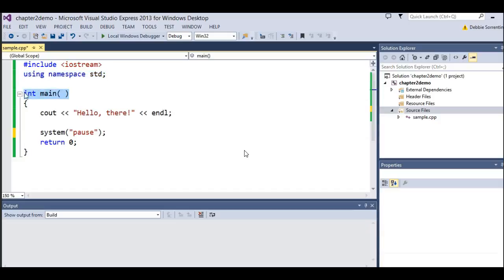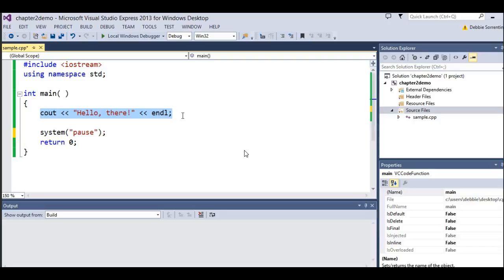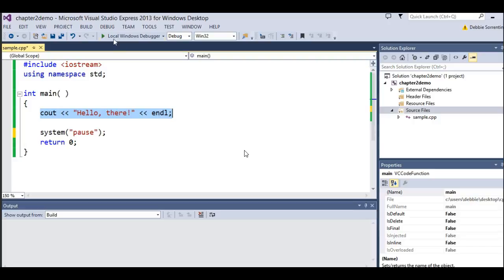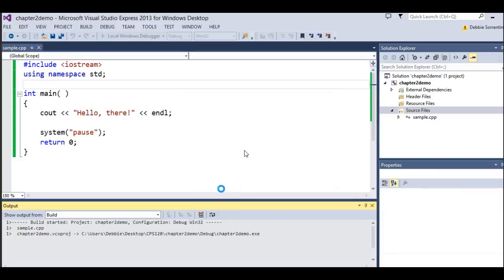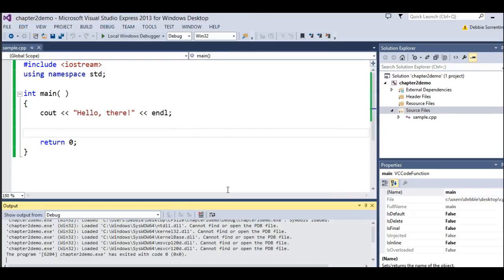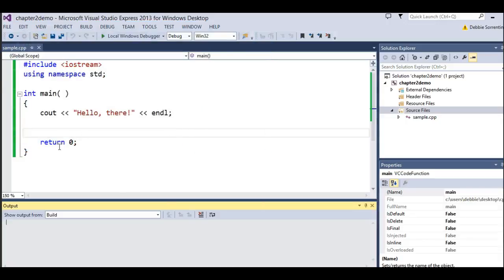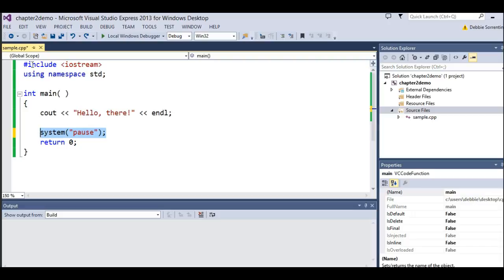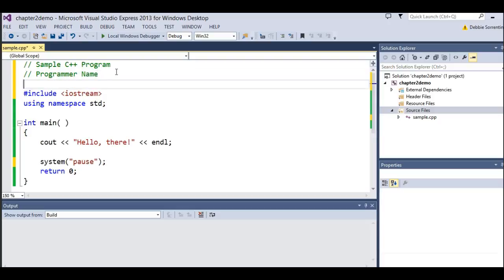The Basics of a C++ Program and system("pause");